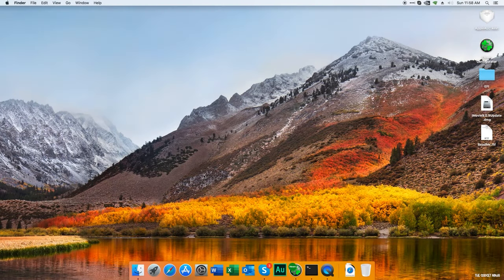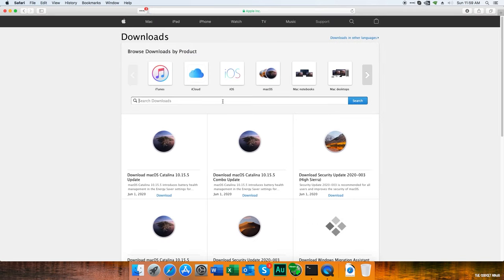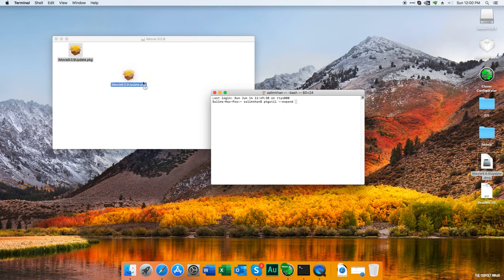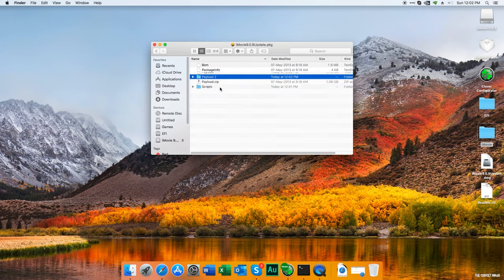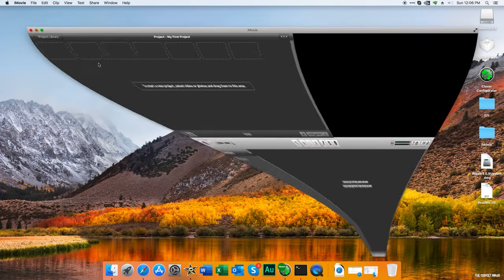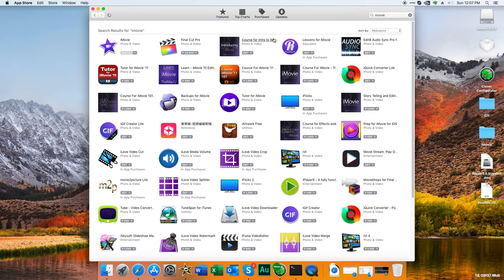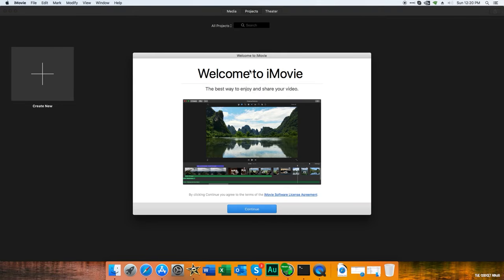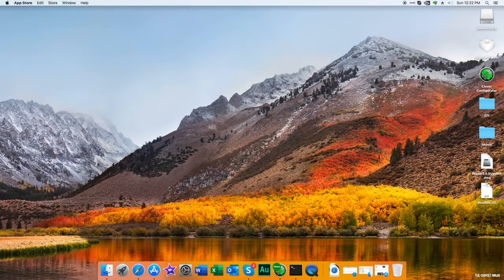Install iMovie on macOS/Hackintosh High Sierra- the easy way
Today we'll install iMovie (the latest version) on our Hackintosh High Sierra.
If you try to download it from the app store, you'll get an error that macOS version 10.14.6 or later is required and we have 10.13.3
If you still want the latest iMovie, follow this tutorial.

Terminal command:
pkgutil --expand (dmgfile) (folder) {You'll have to watch the video to understand this command, I got clever :P}